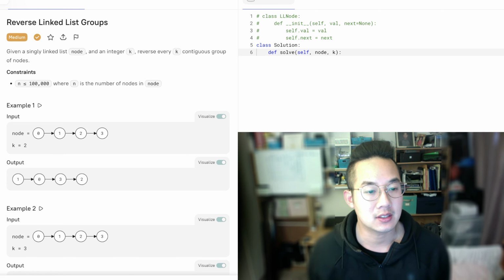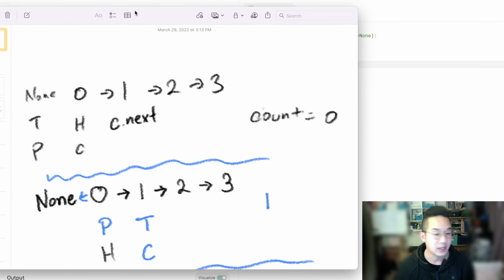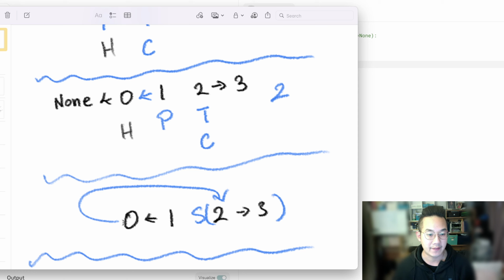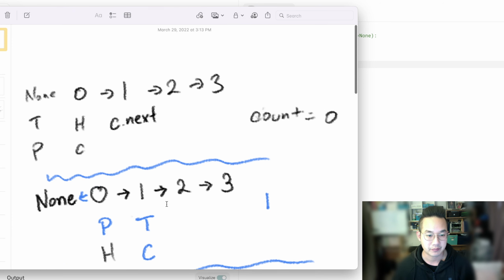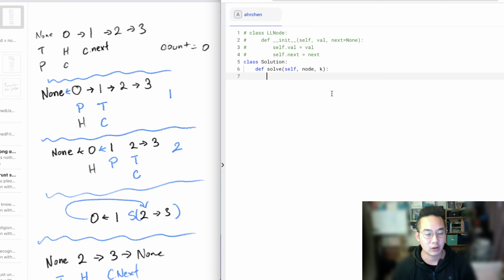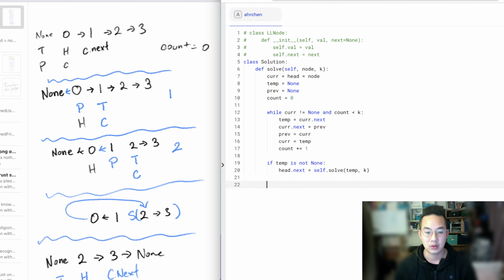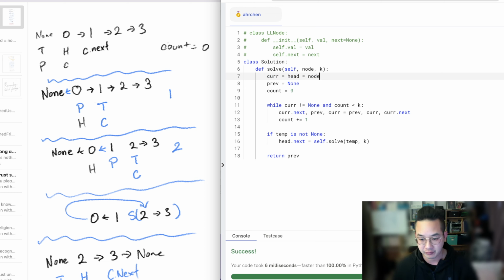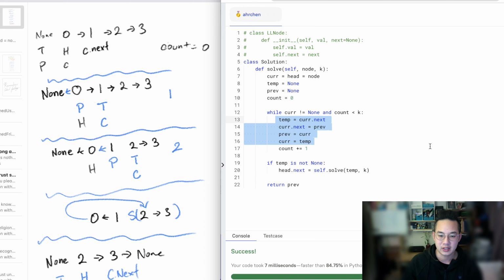Reverse Linked List Groups (binarysearch.com)